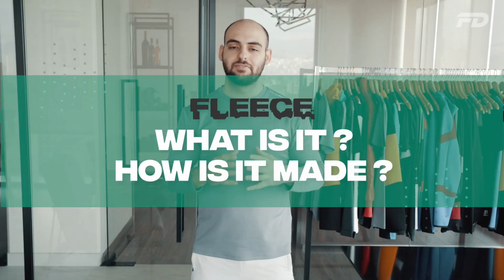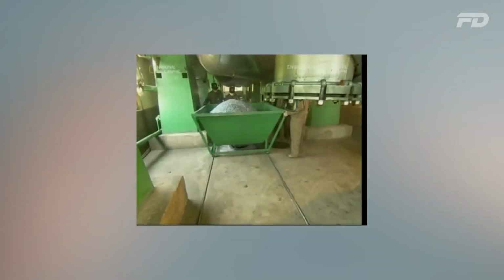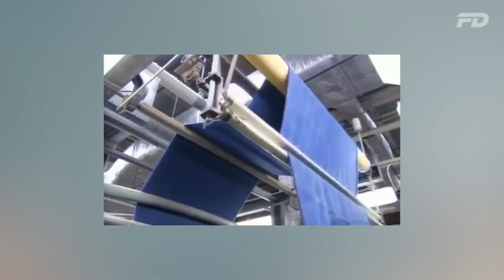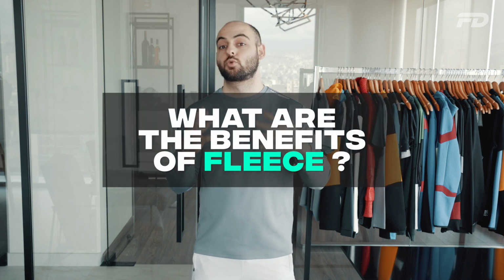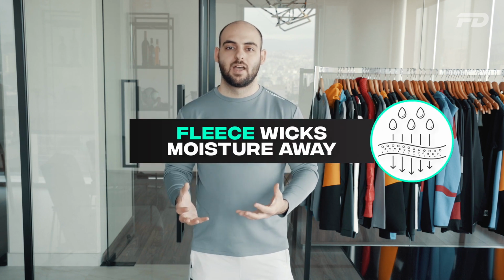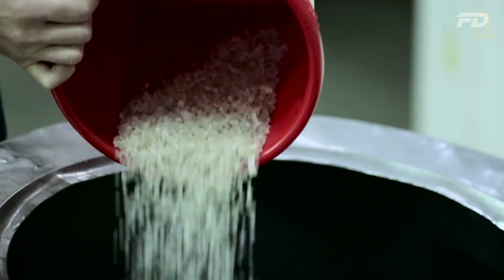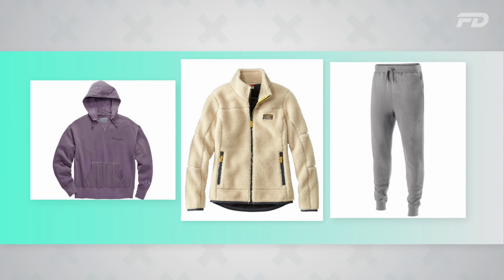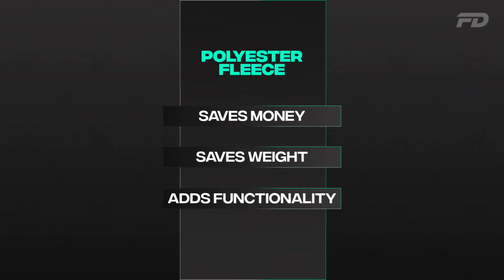Fleece 101: What is it? How is it made? (Sportswear Secrets)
In this episode, I give a crash course on fleece material. I'll go over what it is, how its made and where its used. You'll want to watch this episode from start to finish, I guarantee you'll learn a thing or two!

Let us help you design, prototype, manufacture and sell an apparel brand that is worthy of your unique vision